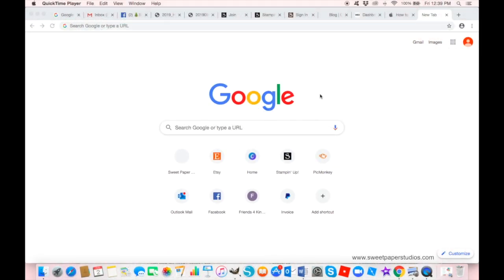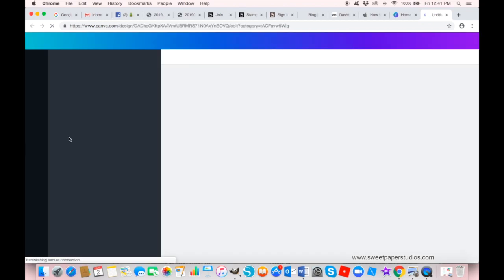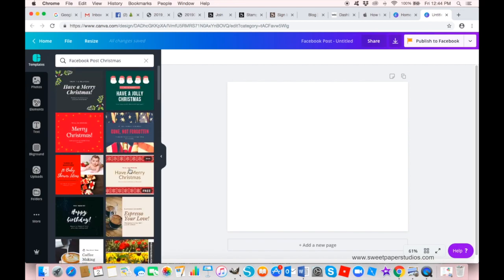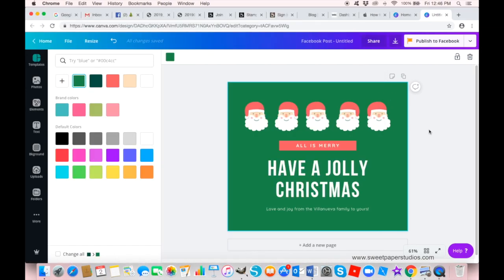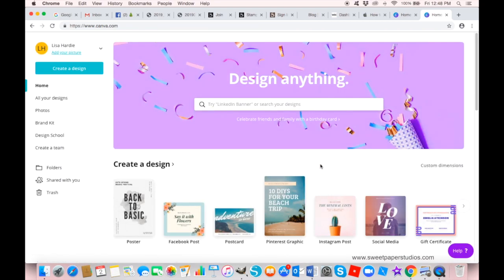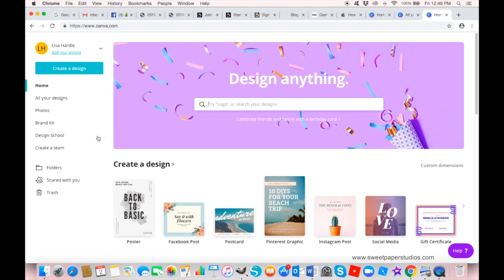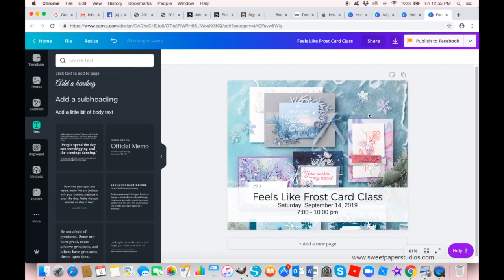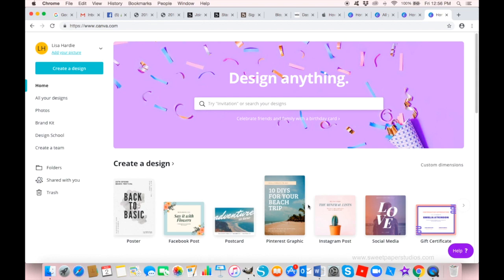Beginner Level Canva Tutorial for Stampin' Up! Demonstrators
This video provides a Beginner Level Canva Tutorial geared towards Stampin' Up! Demonstrators, though other businesses may benefit from this how-to video as well.

I provide the basics on how to use a Canva template and how to create your own graphics from a photo you can upload yourself, which can then be used for your Stampin' Up! or other business.

-- SOCIAL LINKS --